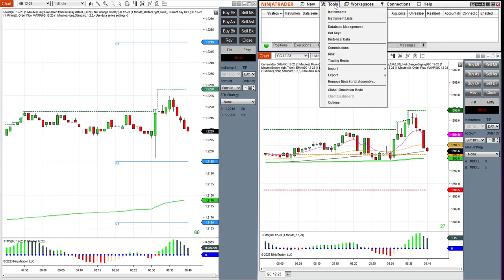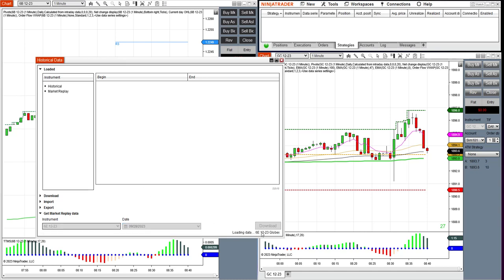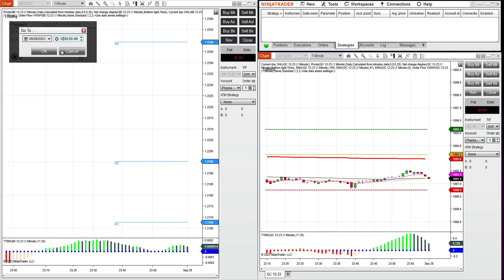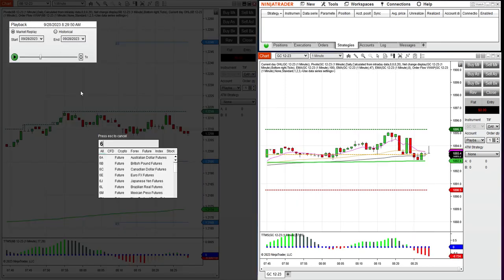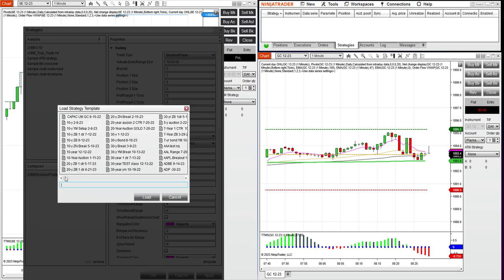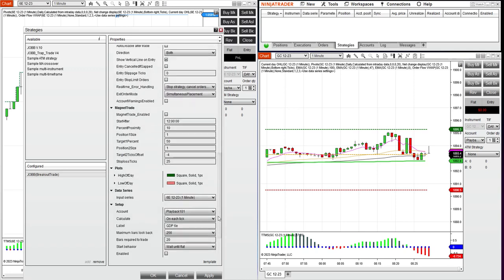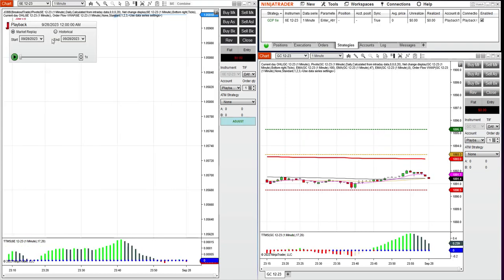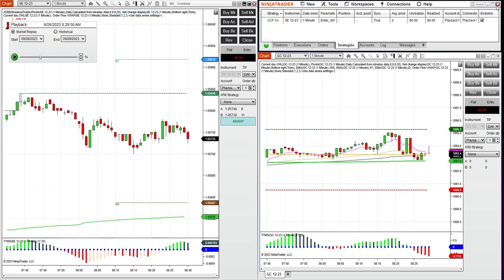GDP Replay 9-28-23